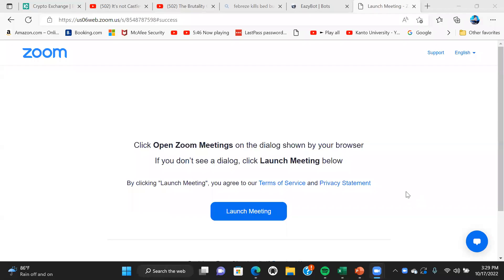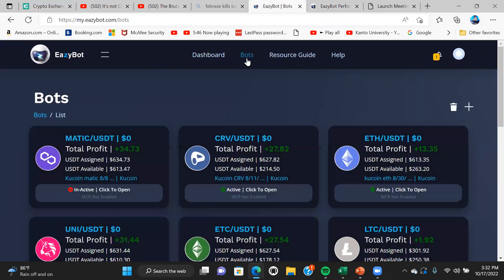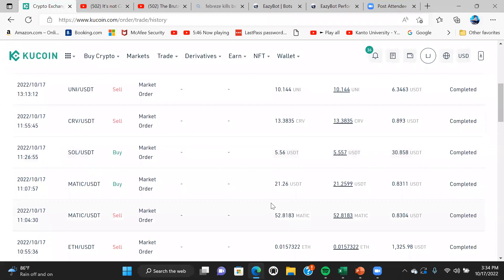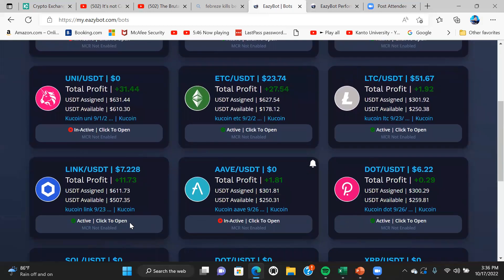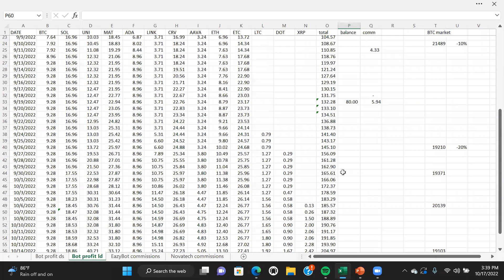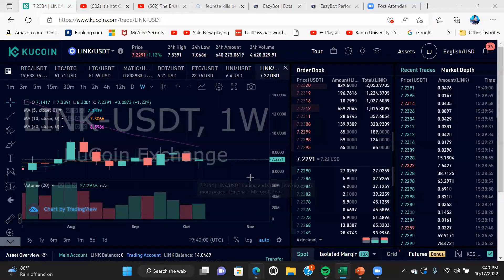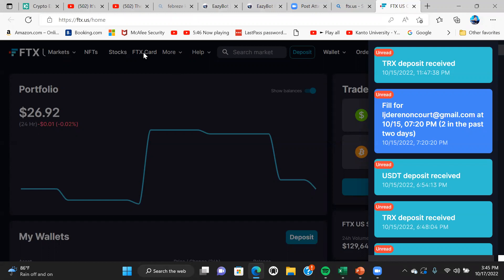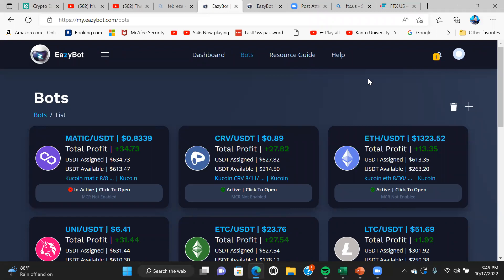Bot Talk with Uncle Les: Eazybot Workshop